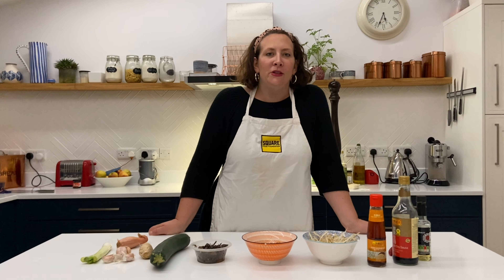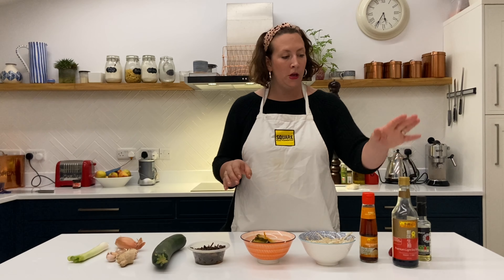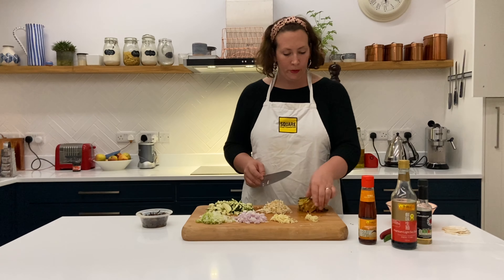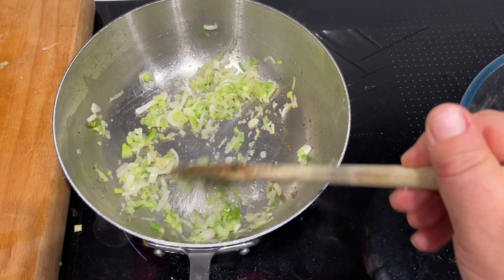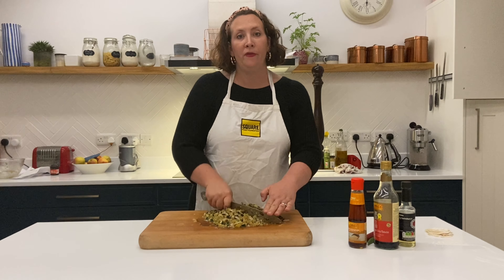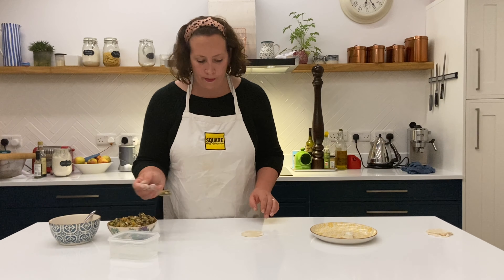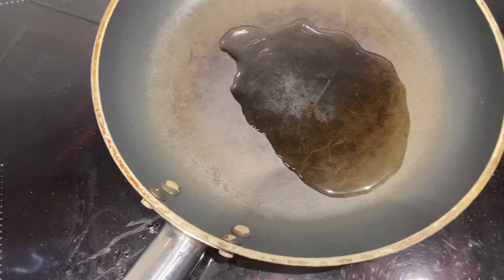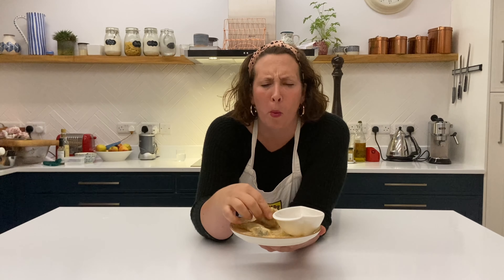Make dumplings with Square Food Foundation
Learn how to make these tasty dumplings and dipping sauce with Charlotte from Square Food Foundation